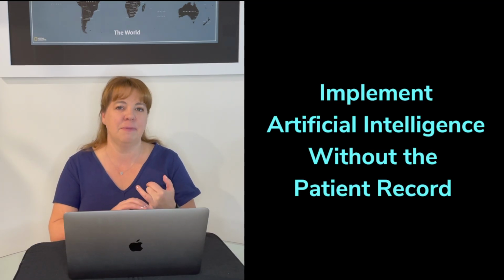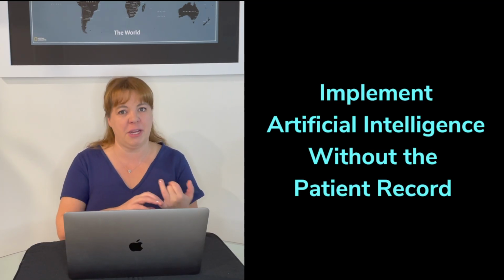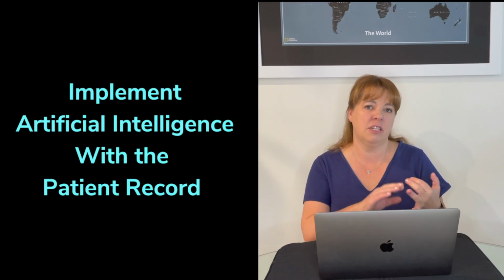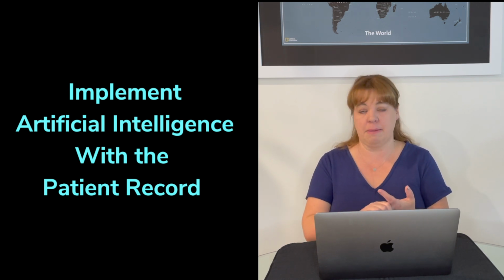3 Approaches to Implementing AI in Radiology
When it comes to incorporating artificial intelligence (AI) into radiology workflows groups are either extremely hesitant to consider it, or very excited that one day a machine will be able to provide preliminary results lightning quick. The reality is, most organizations are focused on trying to figure out what the middle ground is. In this week's video I will review three different implementation approaches to consider for incorporating AI in Diagnostic Imaging departments.